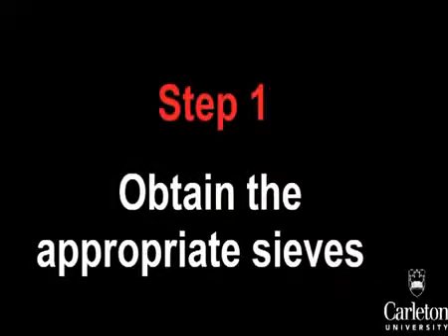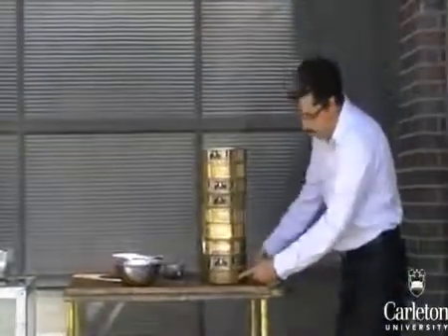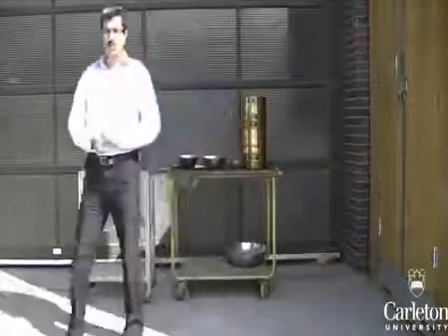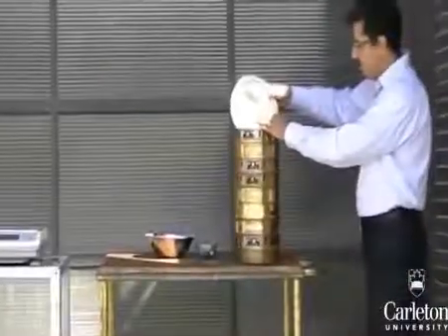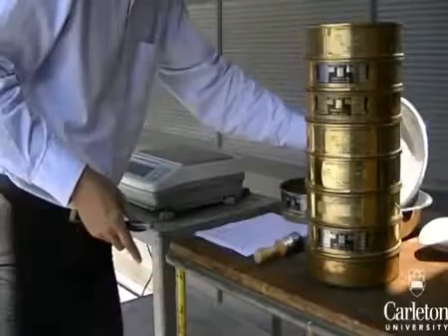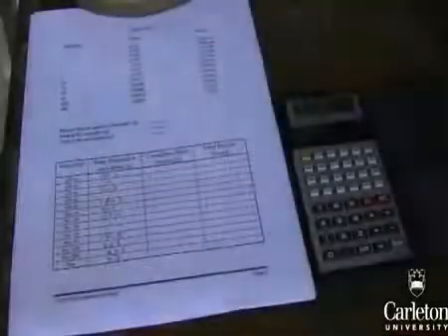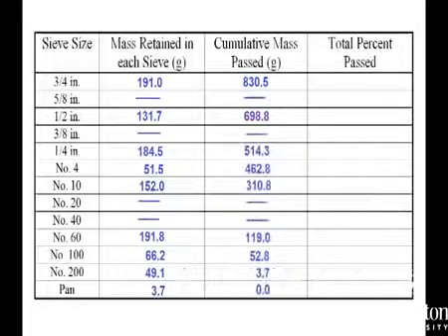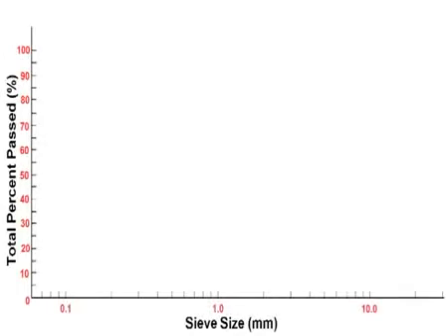Example Experiment of Sieve Analysis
This video is about a process of doing sieve analysis test.